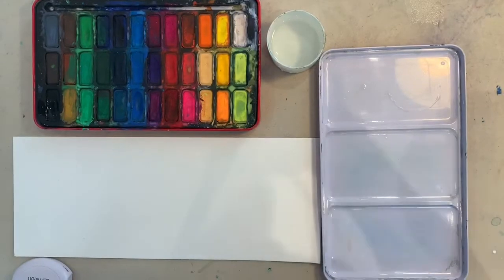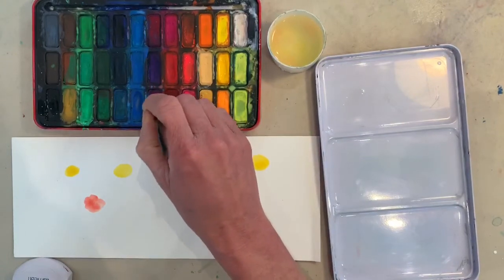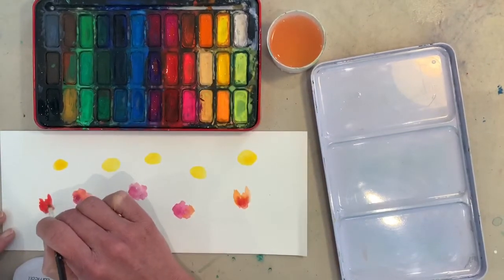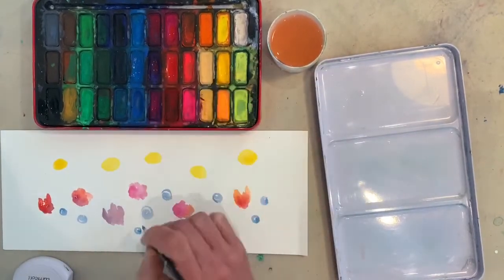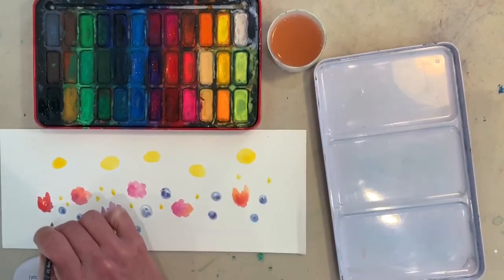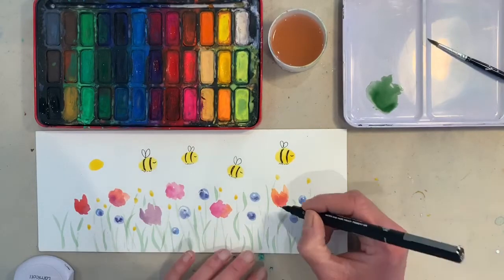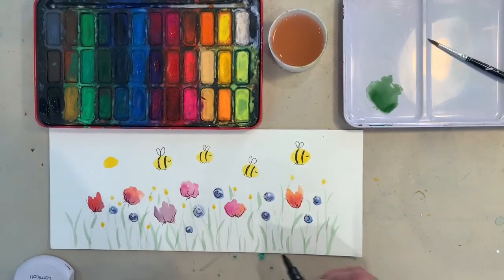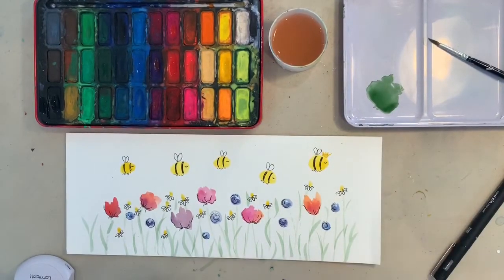Happy Bees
A really simple summery watercolour painting. Have a go!